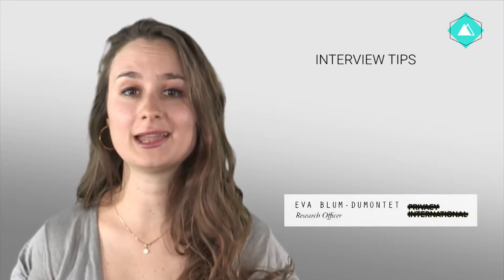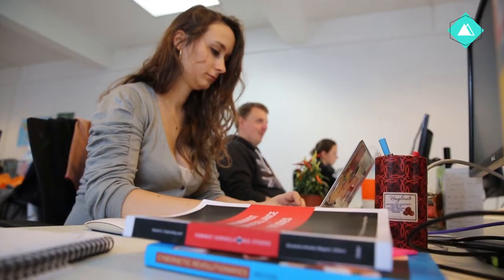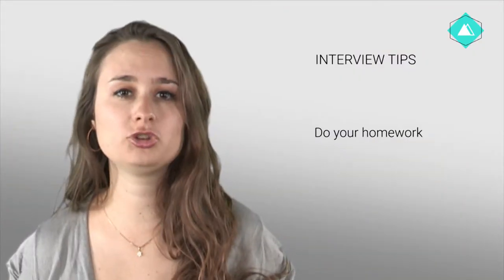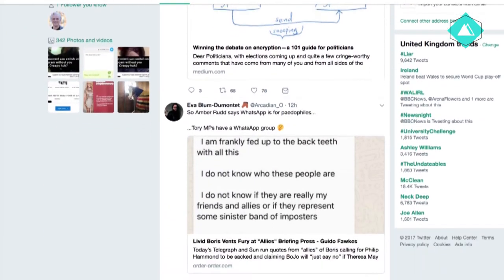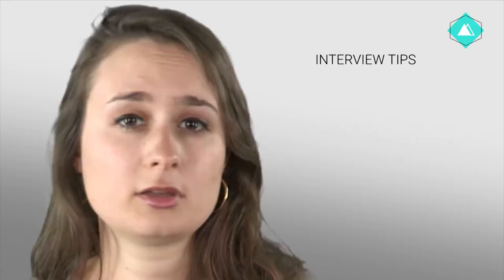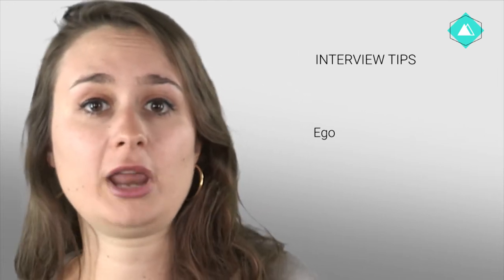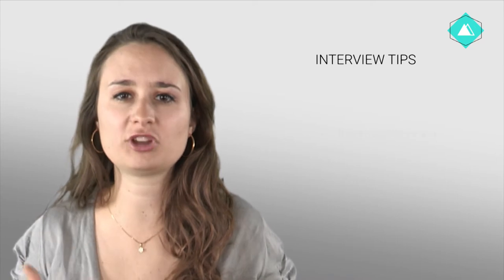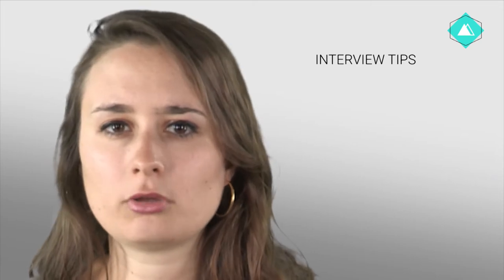DCPR 3.4_Privacy International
PI_DCPR 3.4_Latest_version